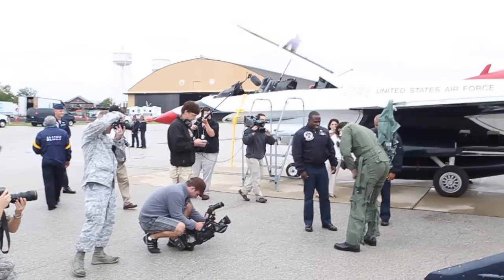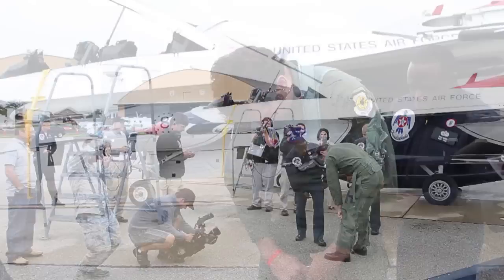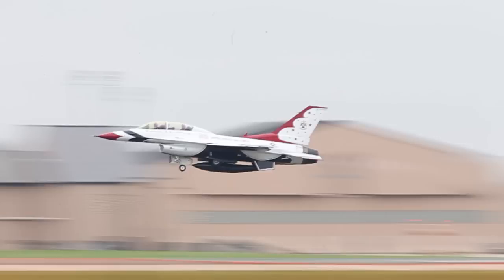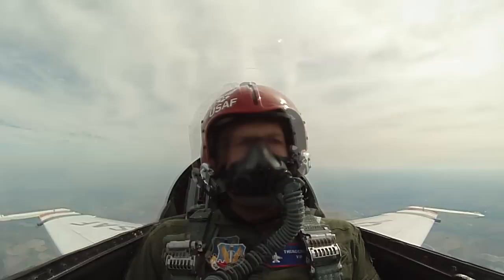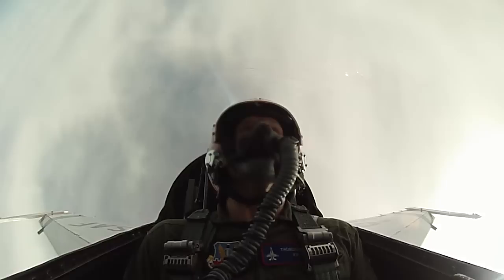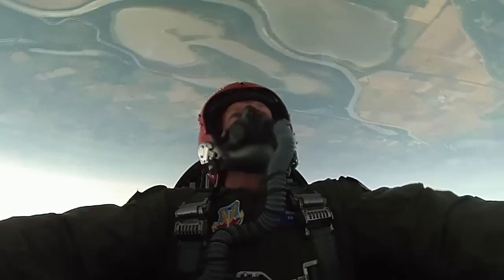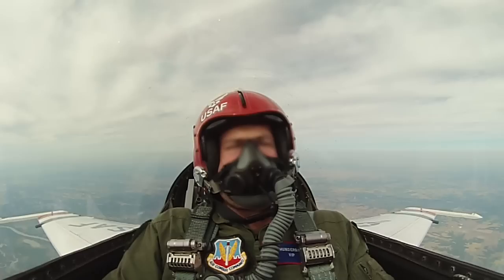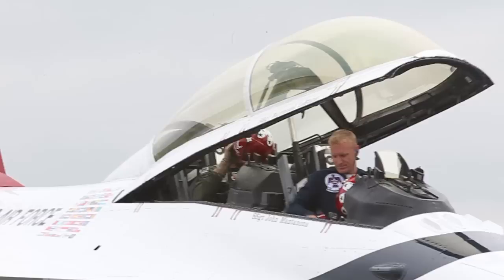Thunderbirds and David Backes St. Louis Blues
David Backes takes a preview flight with the U.S. Air Force Air Demonstration Squadron "Thunderbirds, before the Scott Air Force Base, 2012 Airpower Over the Midwest Air Show.   Backes makes it through the hard stuff, but as he relaxes for the landing he loses his breakfast.  Backes flew with Captain Michael Fisher the advance pilot/narrator for the U.S. Air Force Air Demonstration Squadron "Thunderbirds," flying the No. 8 jet.